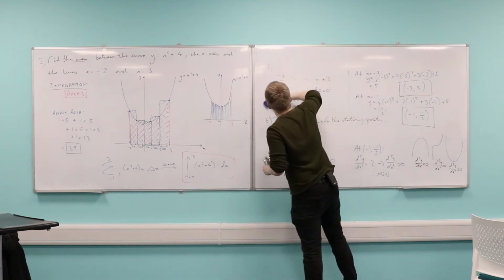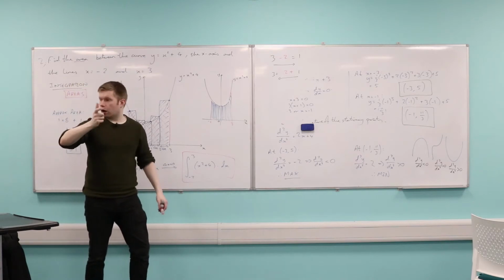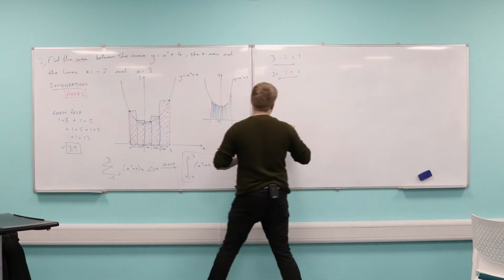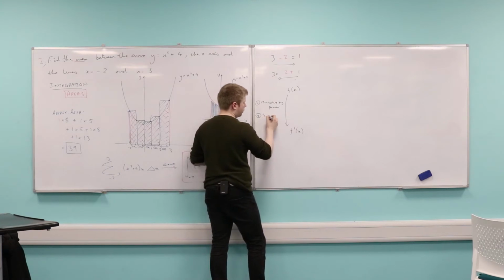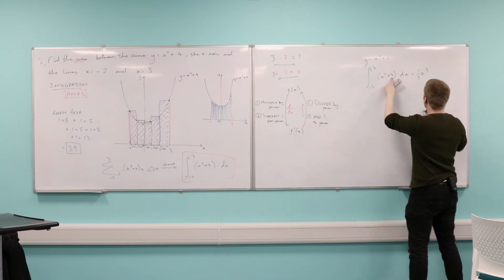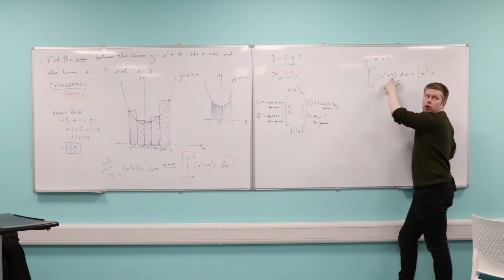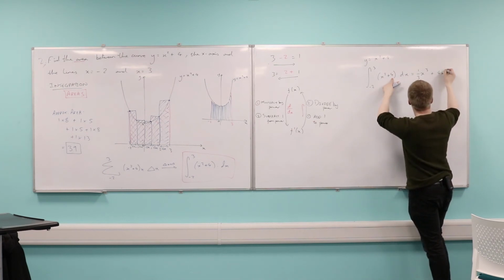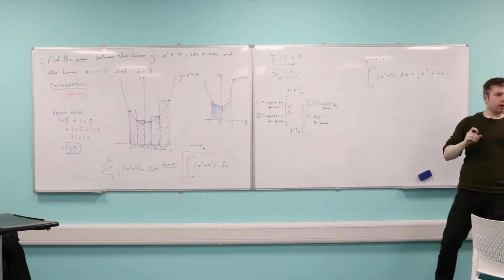Integration (3 of 7: Thinking About Anti-Derivatives)